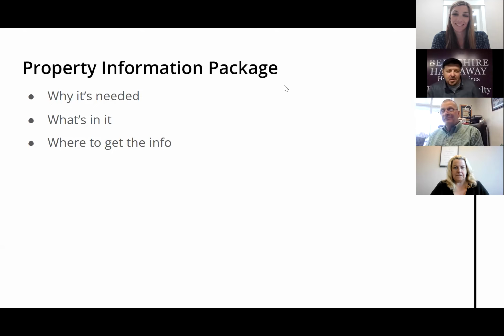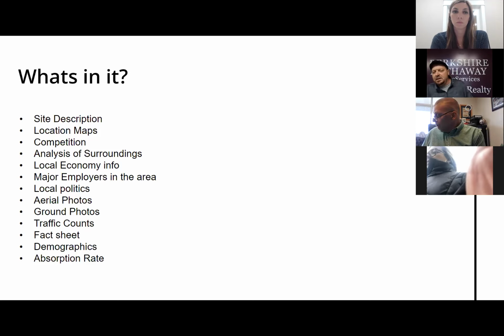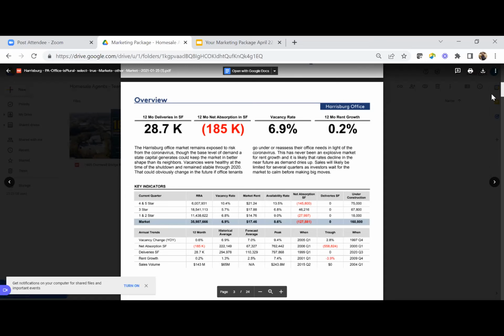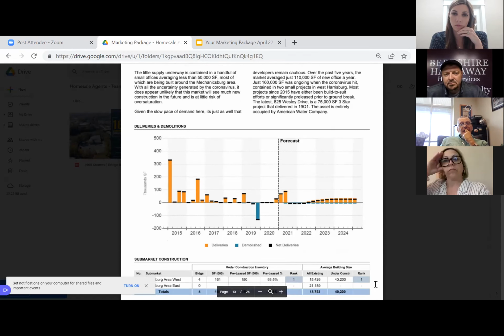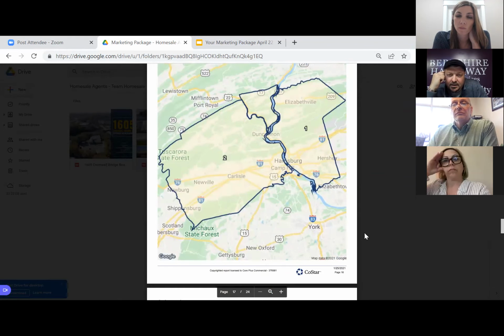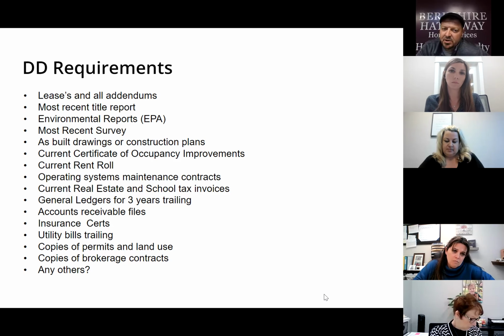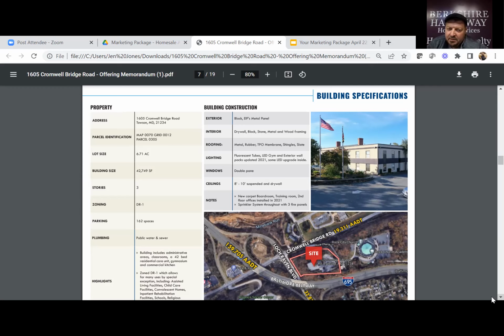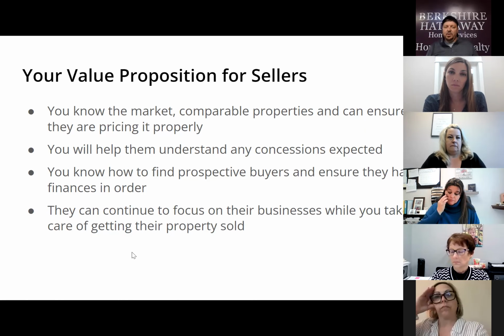Commercial Corner - Marketing Your Listings